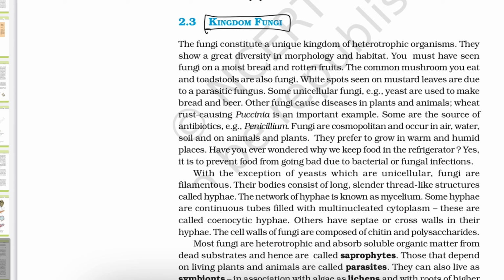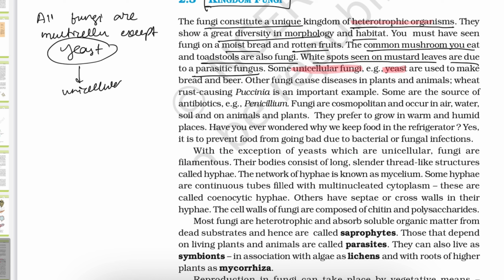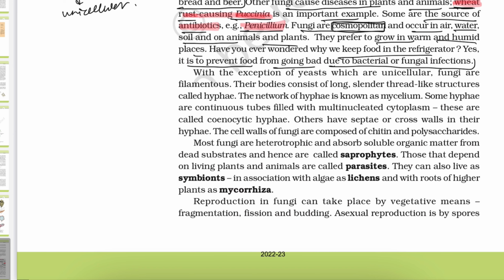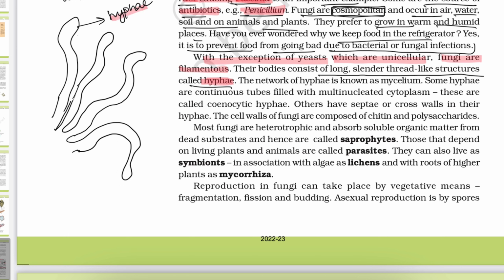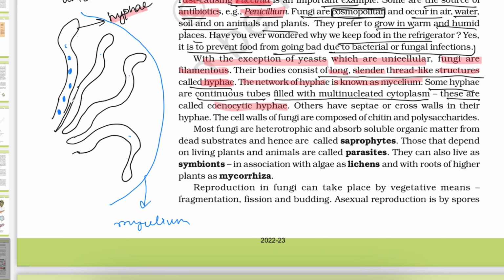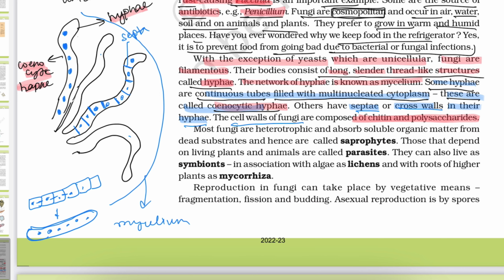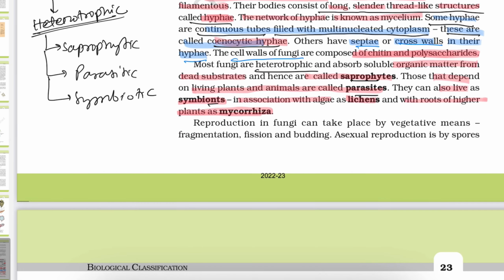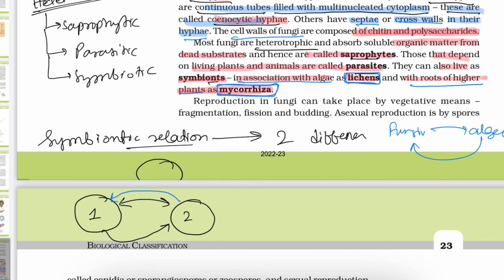Biological classification | kingdom Fungi | class 11 biology ncert | Neet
Biological classification class 11 ncert
Kingdom fungi
Class 11 biology ncert Neet